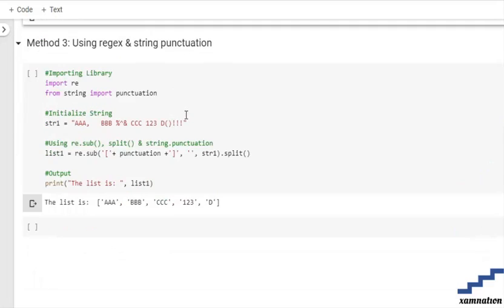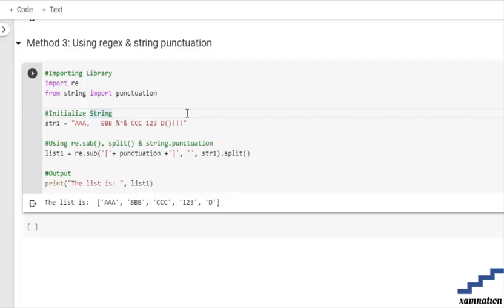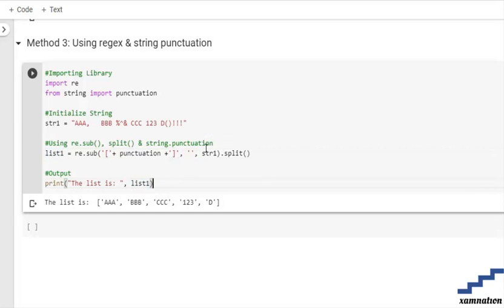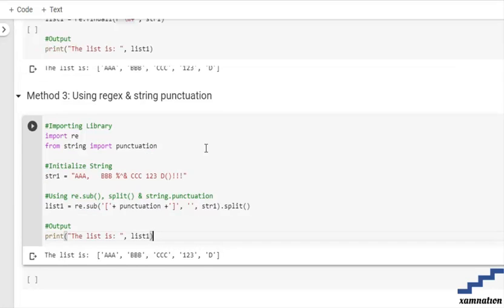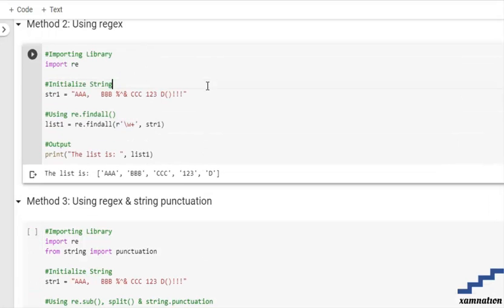How to extract words from a given string-using regex & string punctuation